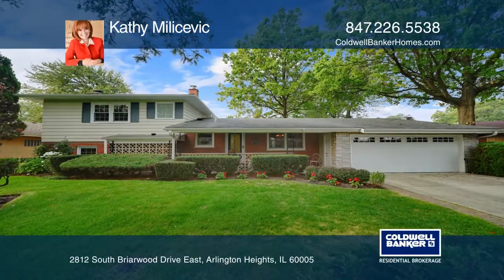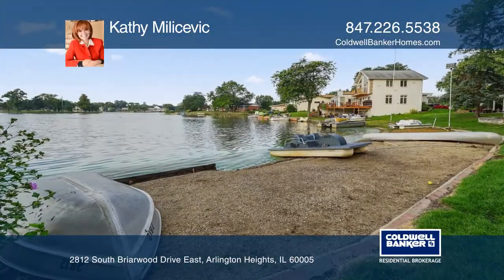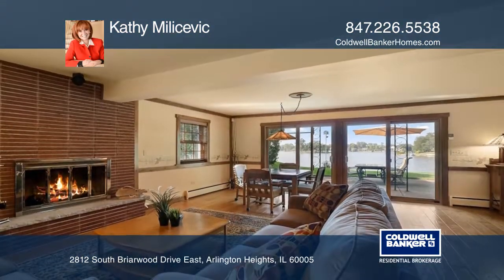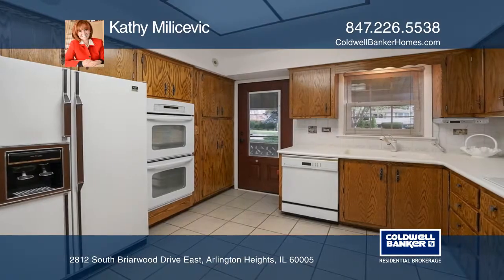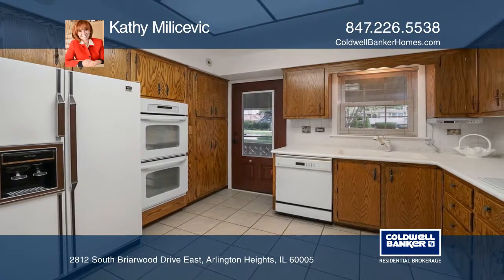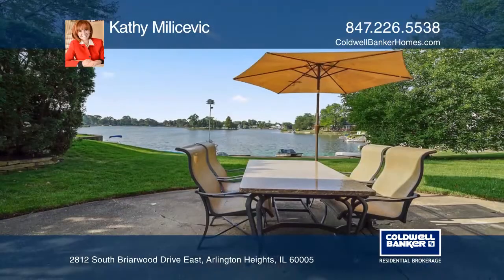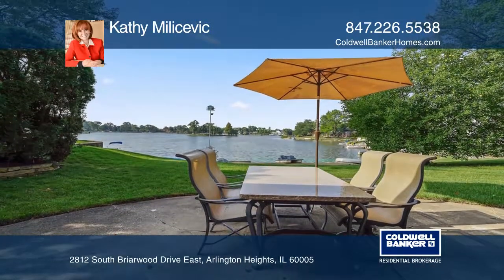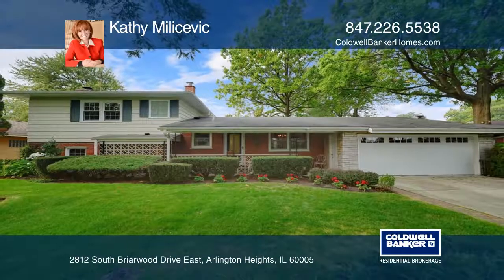2812 South Briarwood Drive East Arlington Heights, IL | ColdwellBankerHomes.com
2812 South Briarwood Drive East, Arlington Heights, IL

WHAT A SPECTACULAR SETTING! This beautiful lake front split-level home offers amazing views of Lake Briarwood! Take advantage of everything this Lake Community has to offer, from boating, fishing and swimming in the summer to ice skating and snowmobiling in the winter. This home features four levels